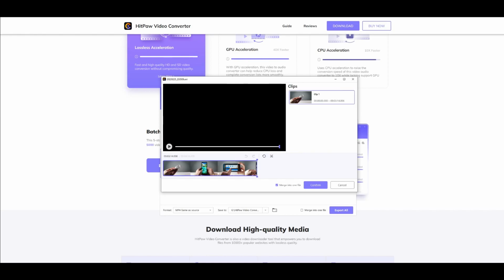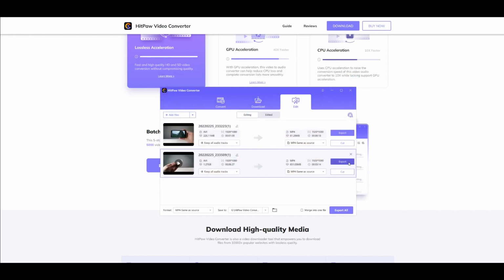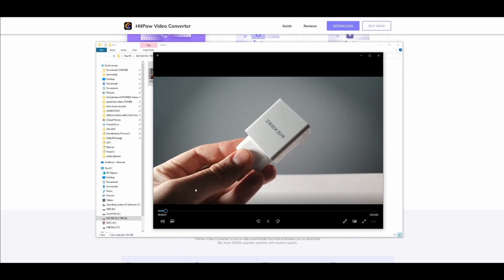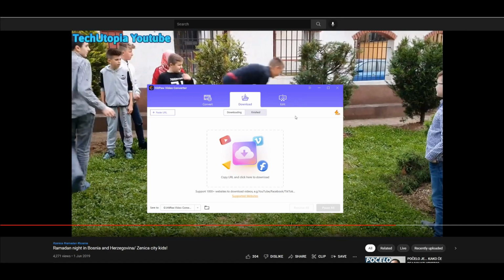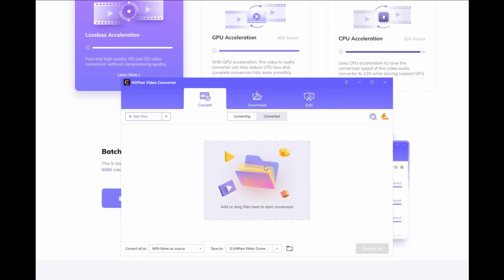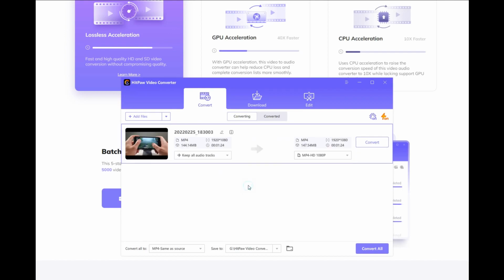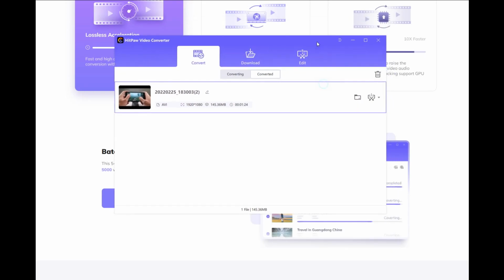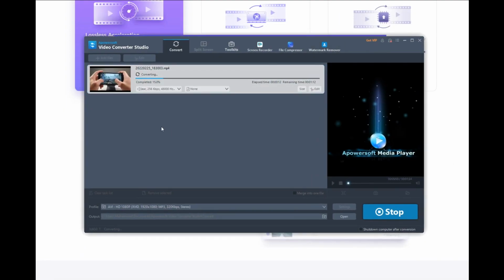This video convertor is 50X Times faster than others! HitPaw Video Converter Review, Download, Edit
· Convert to and from more than 1,000 video/audio formats
· Video and audio conversion for iPhone, iPad, and all portable devices
· Download media from 10000+ popular websites with a single click
· Add-on video editing features enhance your video experience
· 60X faster video conversion speed without any quality loss

Timetags:
Intro 00:00
How to Download 00:55
Tutorial 01:10
Export  03:40
YouTube Downloader 04:36
Conversion comparison 05:55

▶︎TechUtopia is a participant in the Associates Program◀︎